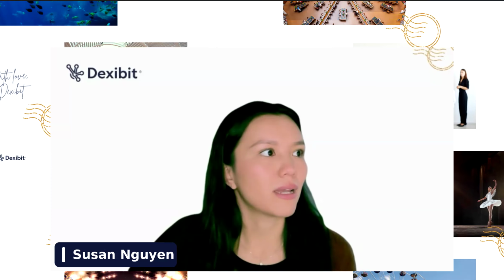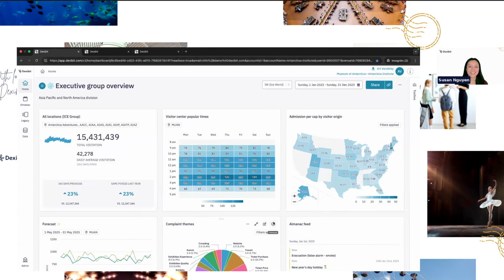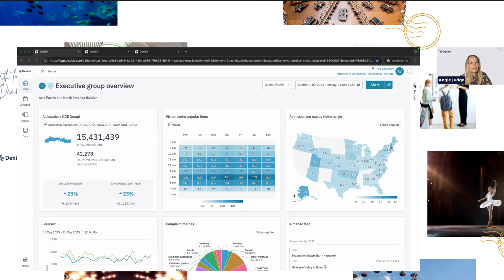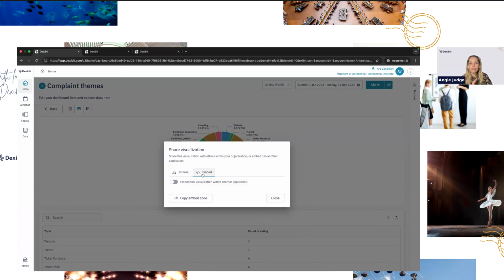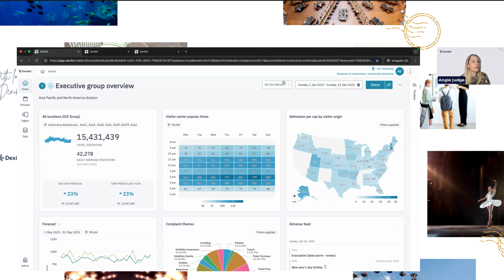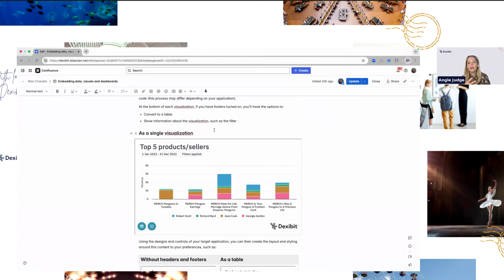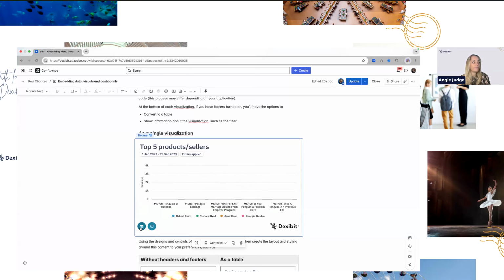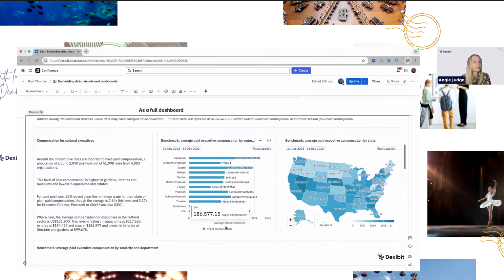Dexibit webinar: embedding elsewhere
Join Angie Judge, CEO at Dexibit and Susan Nguyen, Success Manager to learn all about how to embed data, visualizations and dashboards into third party applications, such as an intranet, display or point of sale system.